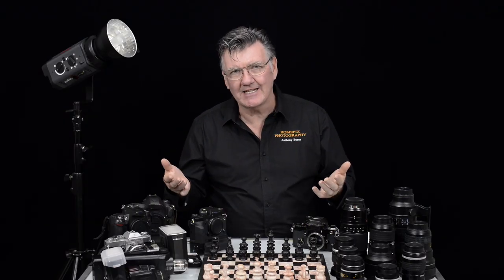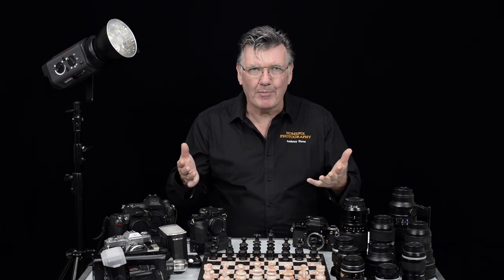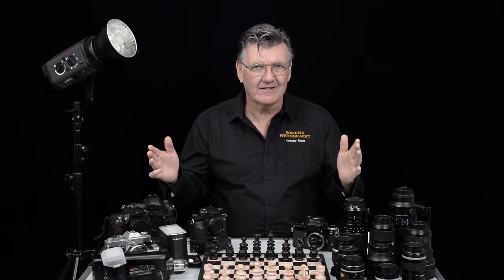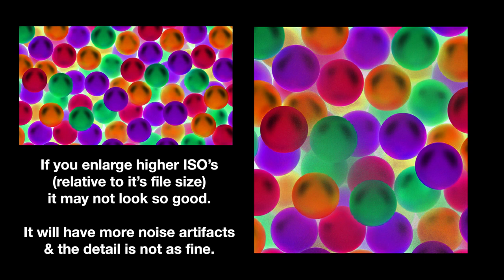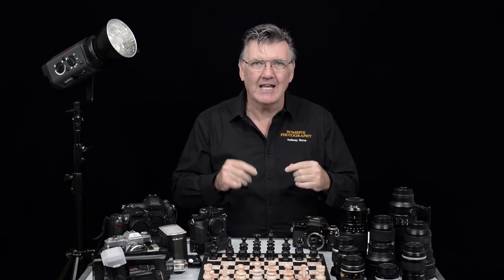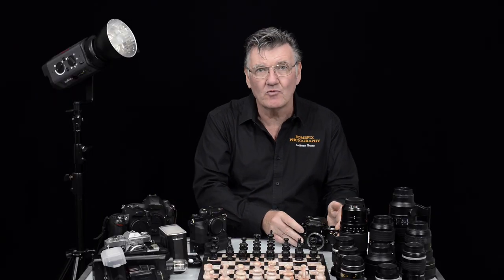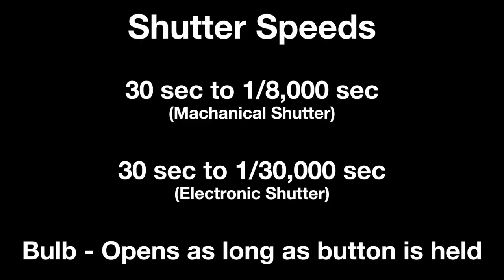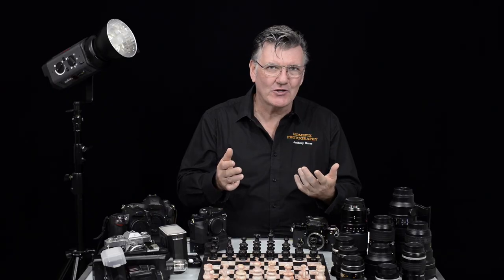Learn Photography - Beginners Tutorial ISO - Shutter - Digital Photography Course by Anthony Burns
Lets start learning photography. You need to know what ISO is and how to use it to your advantage.
Then we look at shutter speed. Why do we need to have such extremes.

Learn about photography from a full time professional photographer with decades of experience behind the camera.

Anthony Burns APP is an accredited prof photog from Sydney Australia.
Shooting for magazines since the 1990's has taught him that "You must get the shot, no matter what. You cannot go back to the editor empty handed"
If you want to learn photography, and maybe one day, make it your profession, then you are in the right place.

for a one on one tutorial or ask him for advice if you want to start your professional journey.